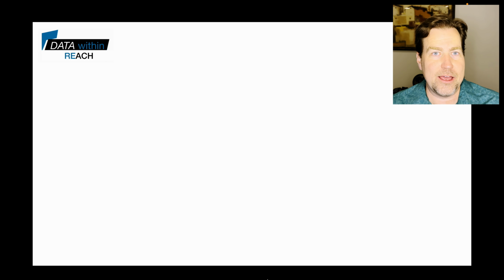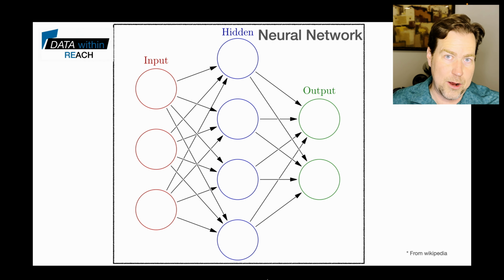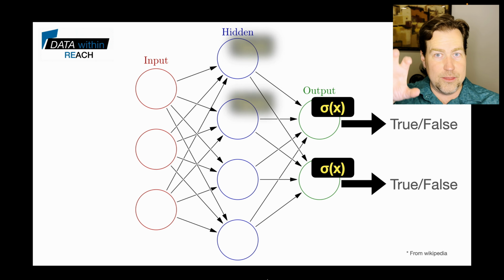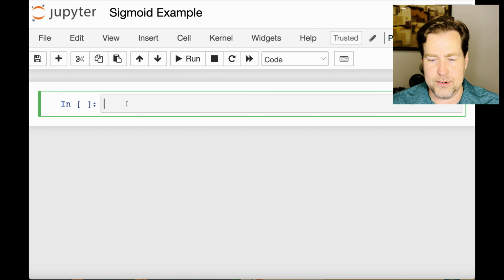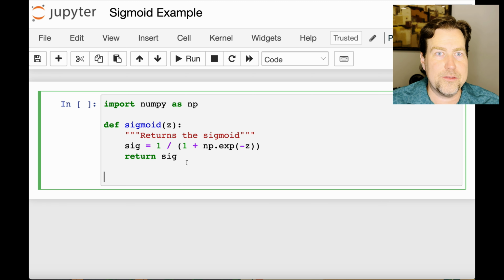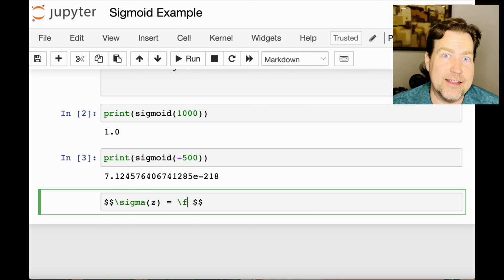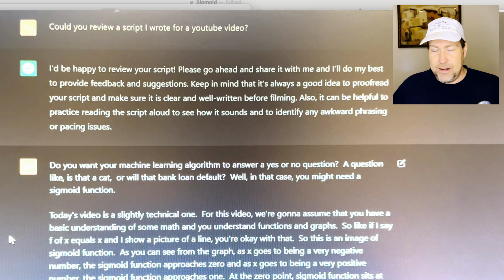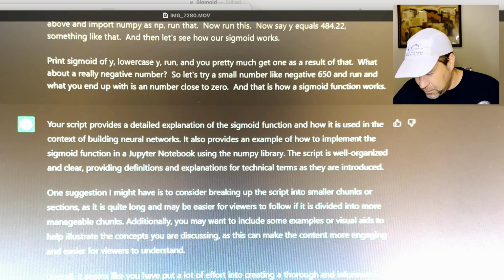Role of the SIGMOID function in Artificial Intelligence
Welcome to our video about the sigmoid function! In this tutorial, we explore what the sigmoid function is and how it is used in machinelearning and neuralnetworks, and how YOU can implement it in your own datascience projects.

And just for fun, watch to the end for a demo of using ChatGPT.

00:00 Sigmoid Function Explained
01:29 Neural Networks basics
03:54 Sigmoid Function Review
04:29 Sigmoid Implemented
06:51 LaTeX Documentation
08:21 ChatGPT has good ideas